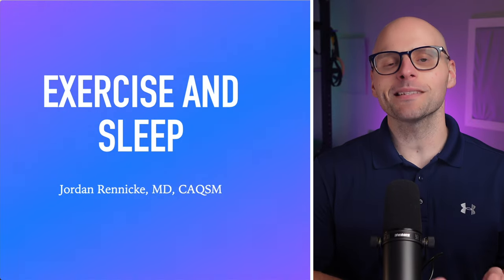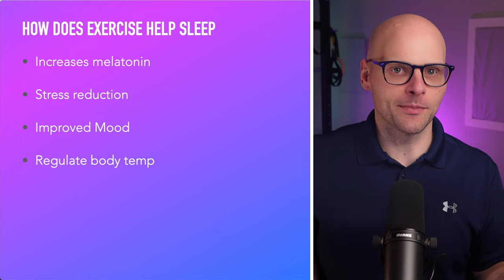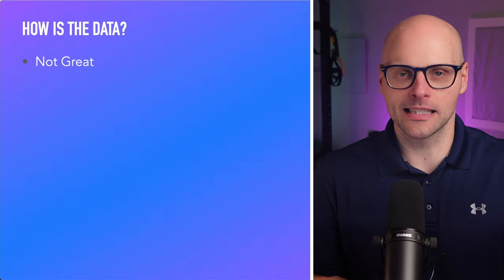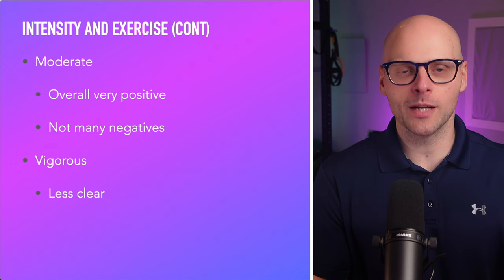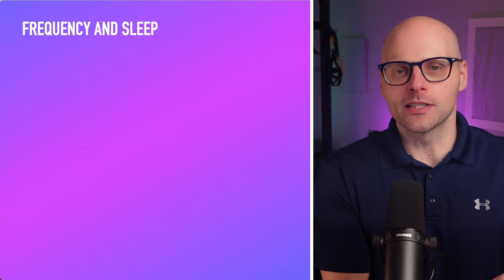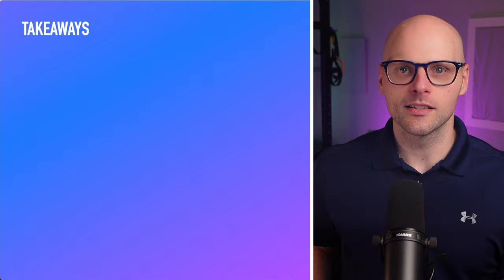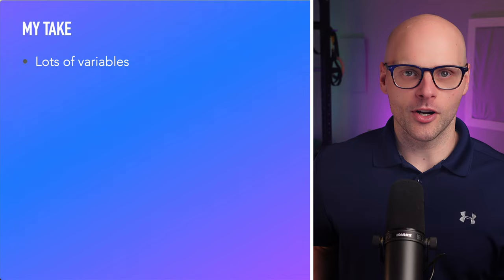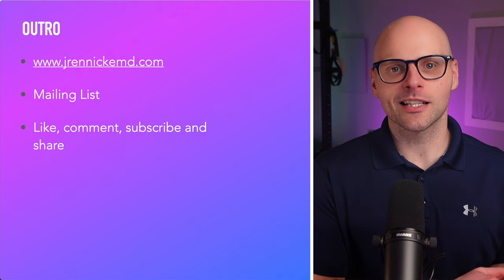How Exercise Can Affect Your Sleep (BLA S5E5)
Sleep. It seems like in our modern society we can never get enough sleep, and we know it is good for our health. However, most people tend to prioritize things like exercise instead of sleep, but is it possible that exercise can also help you sleep better?  In this episode we are going to dive a little deeper on how you can use exercise as a way to improve your sleep. Let’s go!

Chapter Markers
00:00 - Intro
00:33 - Importance
01:41 - How Does Exercise Help Sleep?
03:01 - Sleep Quality Definition
04:48 - How Is The Literature Quality?
06:07 - Intensity and Exercise
09:34 - Exercise Duration and Sleep
11:04 - Exercise Frequency and Sleep
12:19 - Exercise and Sleep Disorders
13:07 - Summary
13:52 - Takeaways
16:40 - My Take
19:19 - Outro